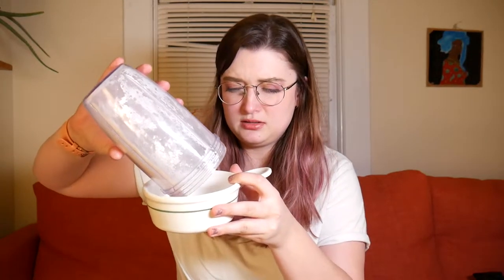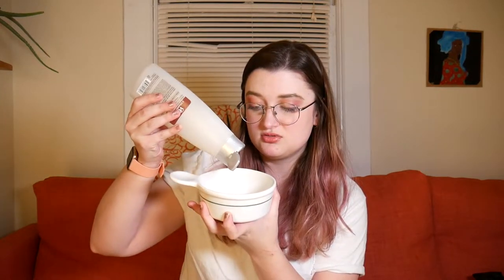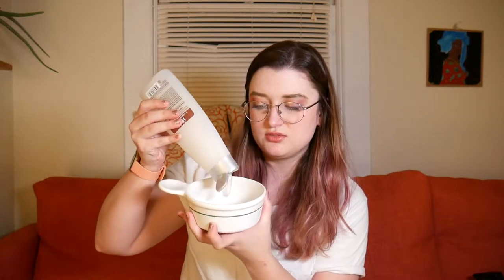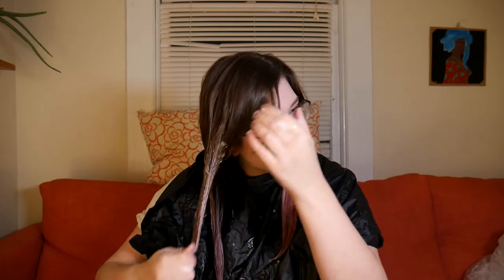VLOGMAS DAY 6: Vitamin C Hair Dye Remover Treatment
I tried something very new for this video! If you've done this before and have any tips to make this be more effective please let me know. There will be a follow up video to this where I dye my hair a new color. :)